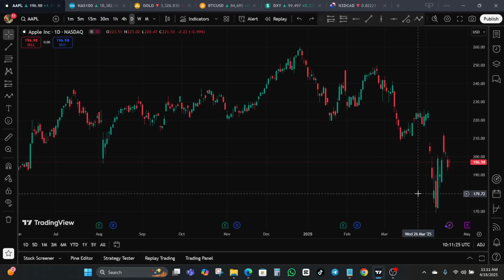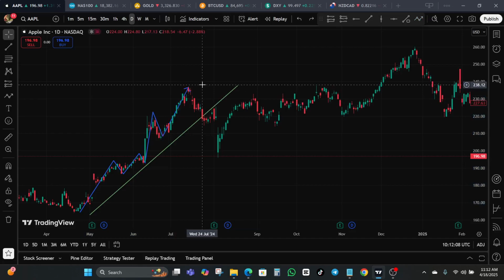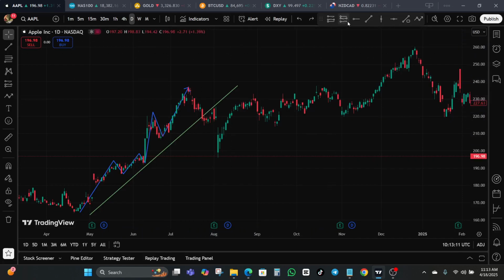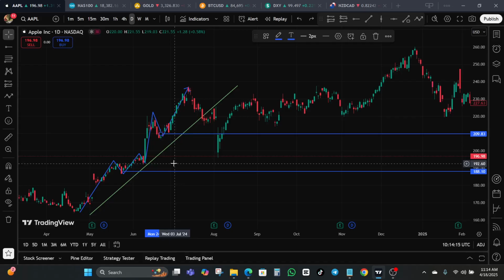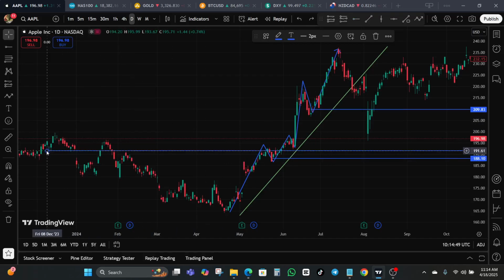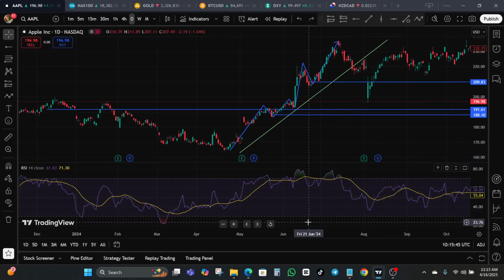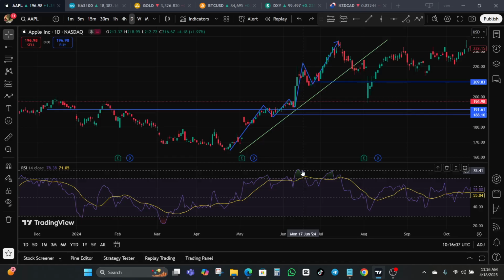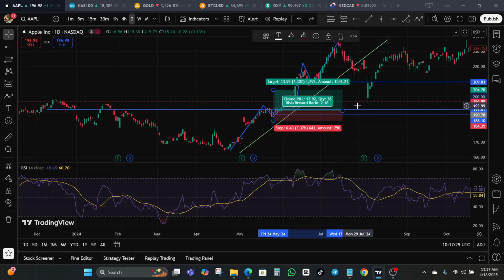Buy the Dip Trading Strategy - AMAZING Price Action Pullback Strategy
In today’s video, we’re diving into the powerful stock pullback strategy, a trading technique that can help you take advantage of price retracements in trending stocks. Pullbacks are essentially temporary reversals in price that happen within a larger trend, and they offer an excellent opportunity to buy a stock at a better price before it continues its upward or downward movement.

To kick things off, let’s define what a pullback is. A pullback occurs when a stock moves against the prevailing trend for a short period before resuming its original direction. If a stock is in an uptrend, a pullback would be a short dip in price before the price moves higher again. In a downtrend, a pullback is a brief rise before the downward trend continues. Understanding when and how to trade these pullbacks can give you a significant edge in the market.

One of the key components of a successful stock pullback strategy is identifying when the pullback is simply a temporary dip and when it might signal a reversal. To do this, you'll need to combine technical analysis with a few key indicators. Moving averages, for example, are great for identifying the overall direction of a trend. If the stock is trading above the 50-day or 200-day moving average, it is likely in an uptrend, and any pullback could be a buying opportunity.

Another important factor to consider is support and resistance levels. During a pullback, a stock will often test previous support levels (in an uptrend) or resistance levels (in a downtrend). Watching how the stock behaves around these levels can give you a clue whether the trend will continue or reverse. If the price bounces off support or resistance, it's often a sign that the trend is still intact.

The RSI (Relative Strength Index) is another indicator to watch during a pullback. The RSI helps you identify whether a stock is overbought or oversold. When the RSI moves into oversold territory (below 30), it might signal that the stock is due for a reversal after a pullback. On the other hand, if the RSI is above 70, the stock might be overbought, and you might want to wait for a pullback to get a better entry point.

Finally, risk management is key in any trading strategy, including the stock pullback strategy. It’s important to use stop-loss orders to protect yourself in case the pullback turns into a larger reversal. Always know your risk-to-reward ratio before entering a trade and make sure you're comfortable with the potential losses.

If you want to take your trading to the next level, make sure you like the video, subscribe to the channel for more trading tips, and comment below with any questions or thoughts you have on stock pullback strategies.